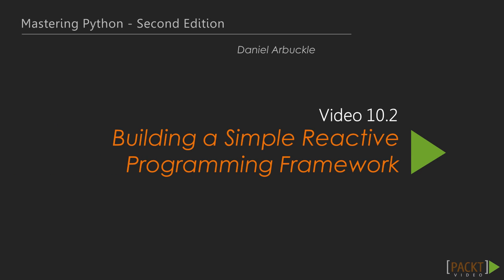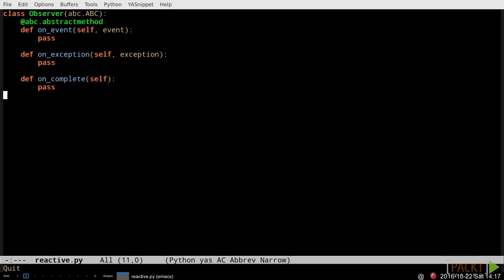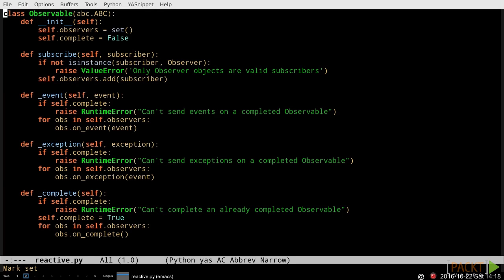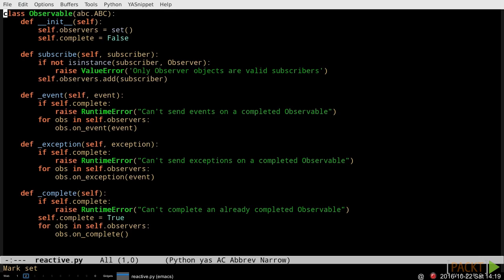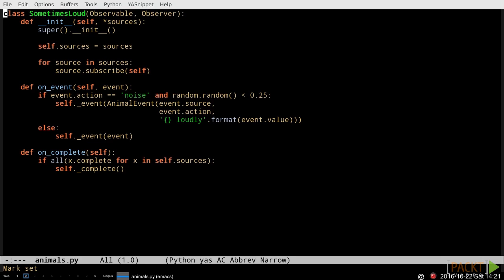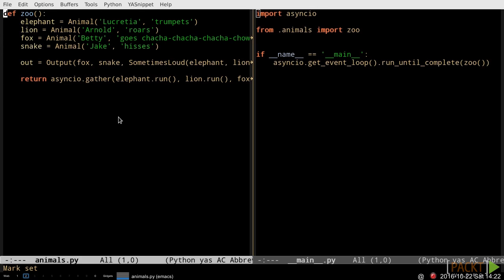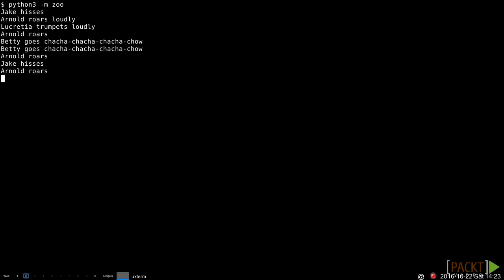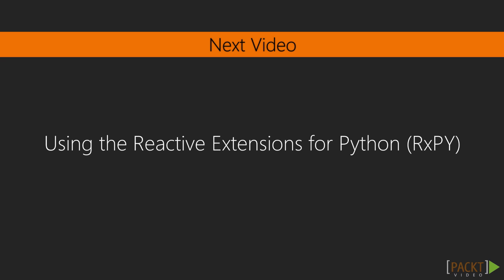44 Building a Simple Reactive Programming Framework